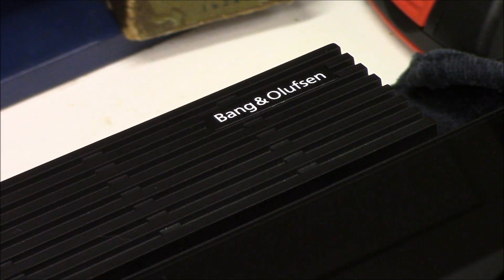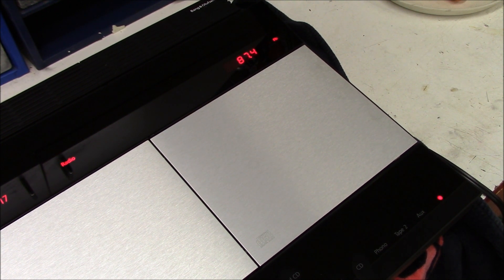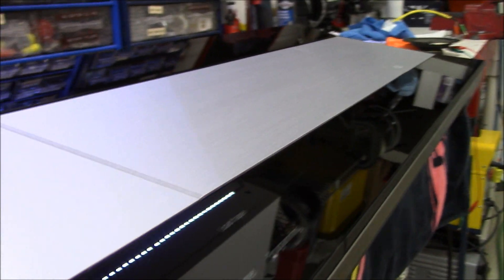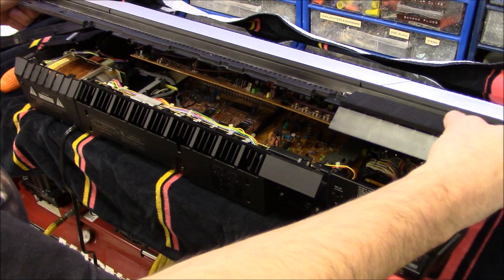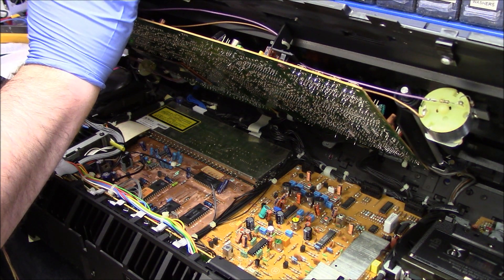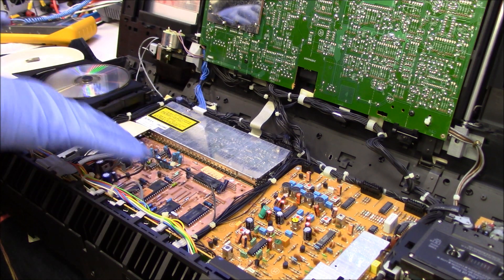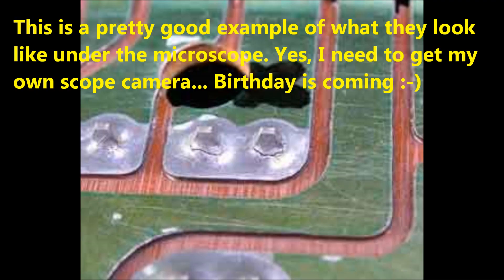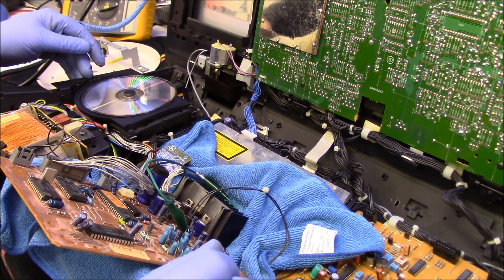Bang & Olufsen BeoCenter 9000 Repair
Want to open a Bang & Olufsen Beocenter 9000 (same basic method applies to the  8500, 9300 & 9500 as well). In depth instruction plus repair of inoperative CD player caused by failed solder joints. Heat used to diagnose open in board.

Time Stamps:
0:00 Intro
2:27 Demonstrating the problem
4:20 How to open the Beocenter 9000
7:50 Inside the Beocenter 9000
9:57 Fault tracing the problem
15:10 Fixing the problem
7:12 It Works!